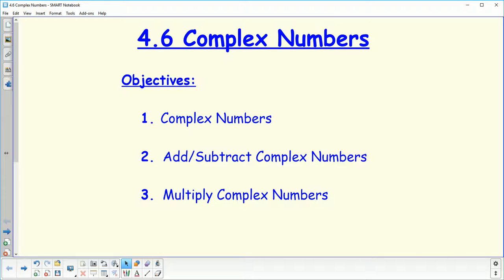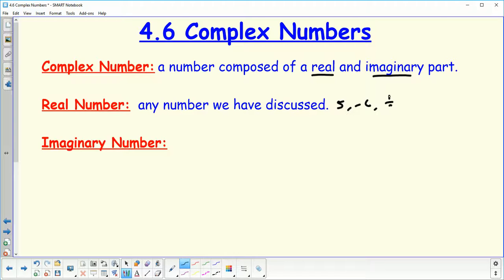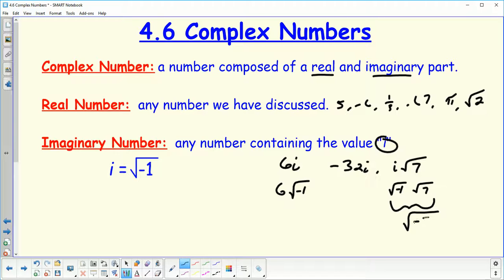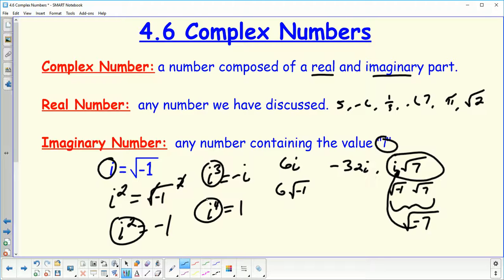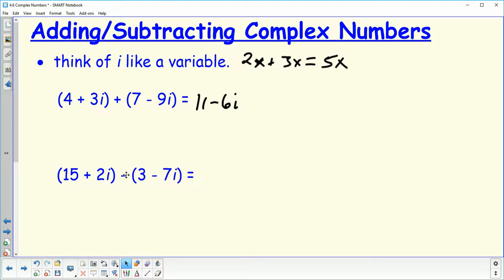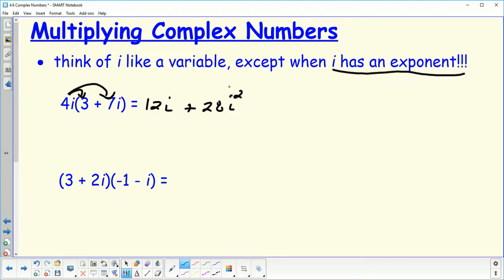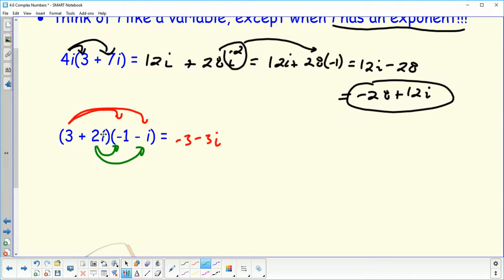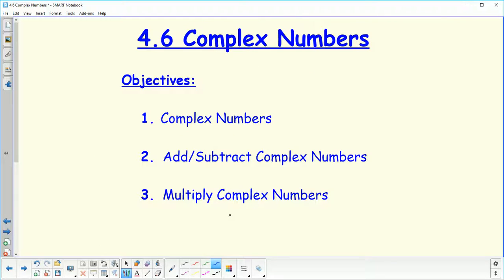4 6 Complex Numbers